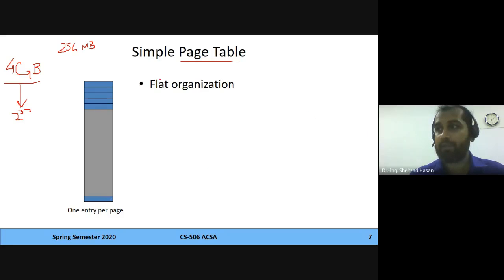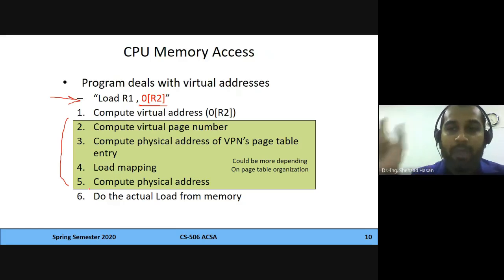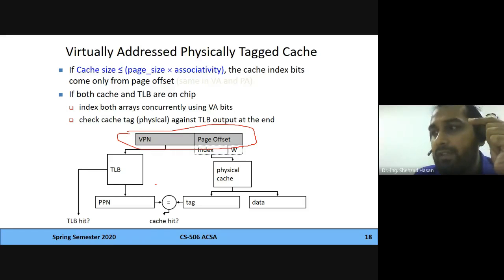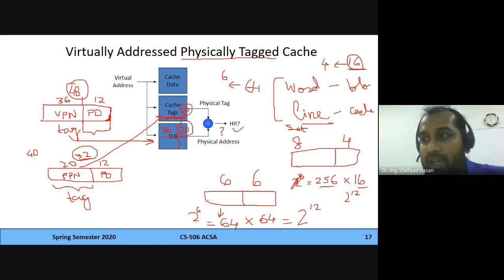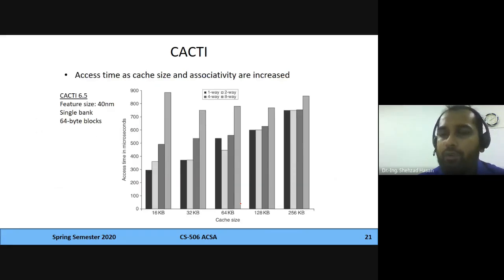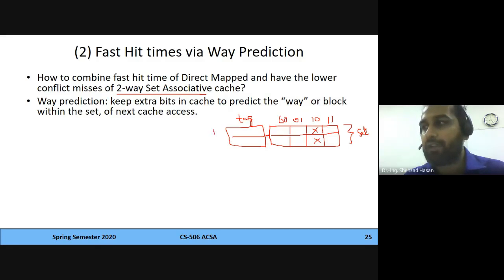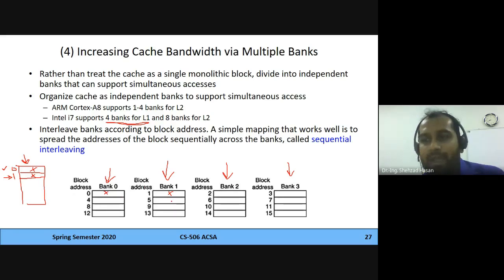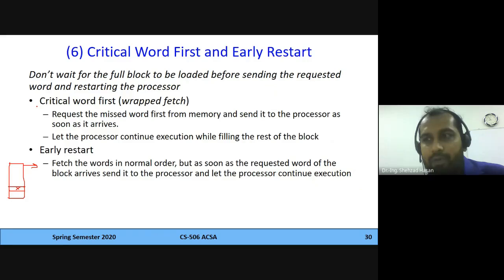lecture 11 part 2 2020 09 10 at 07 10 GMT 7 Google Drive